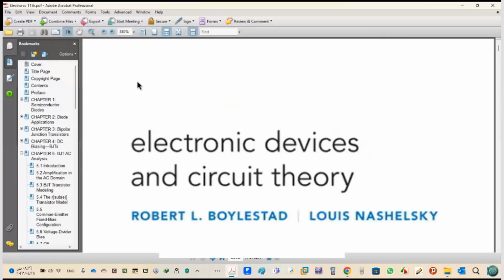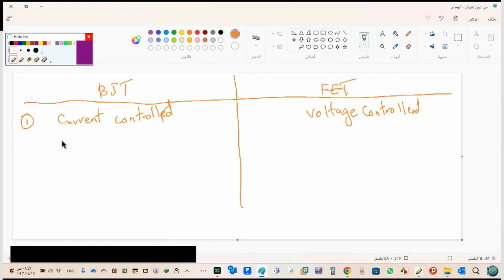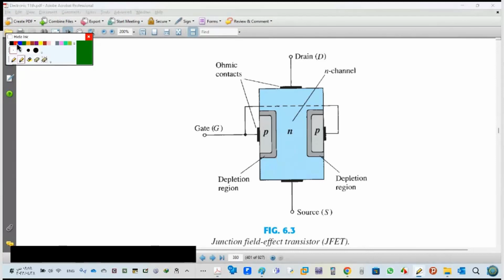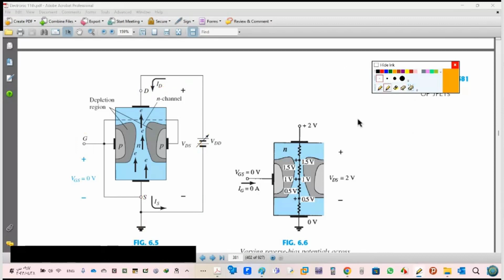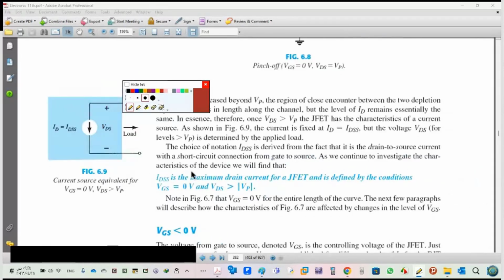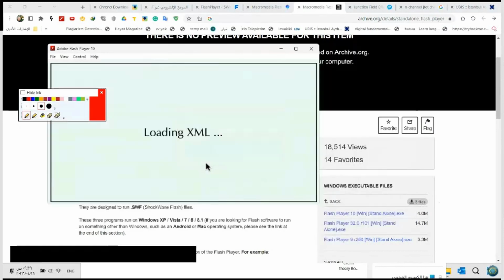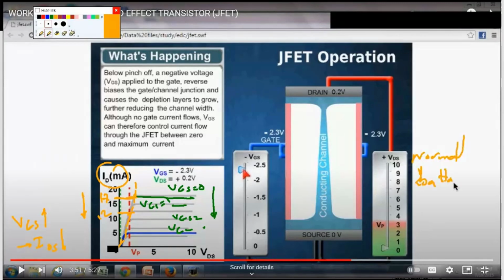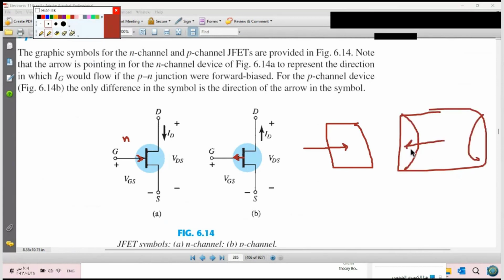Electronics II | IAU | lecture 6